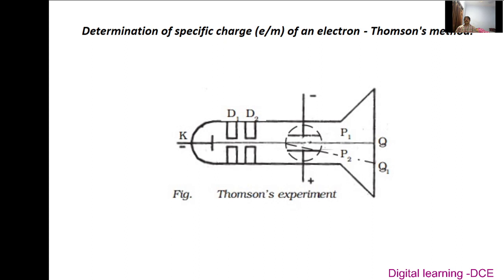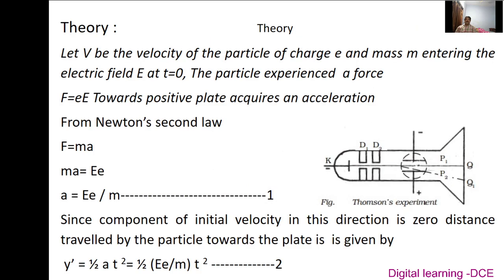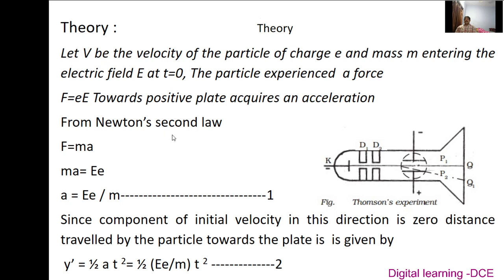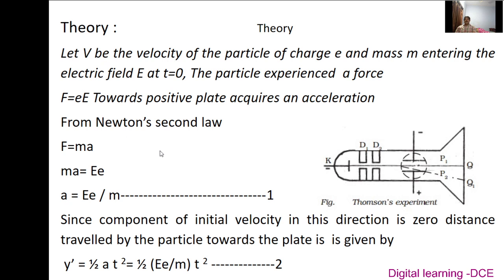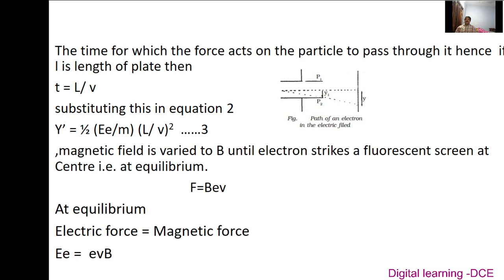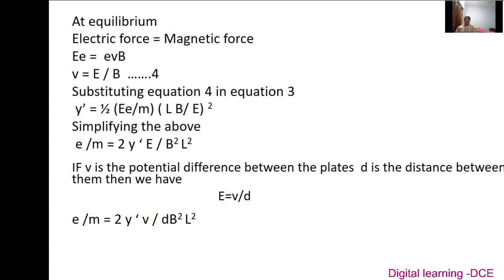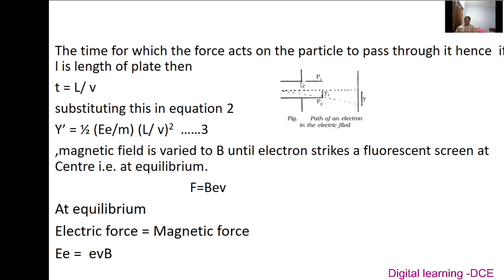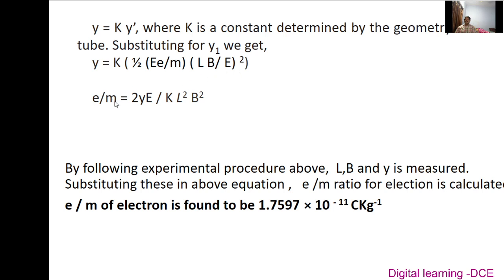discovey of electron 2